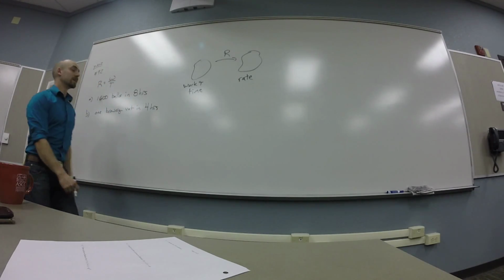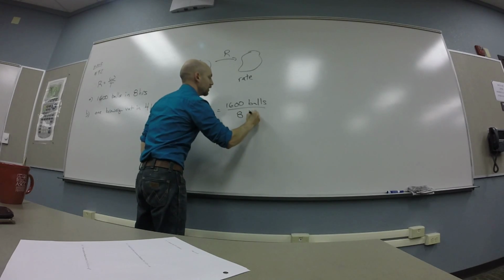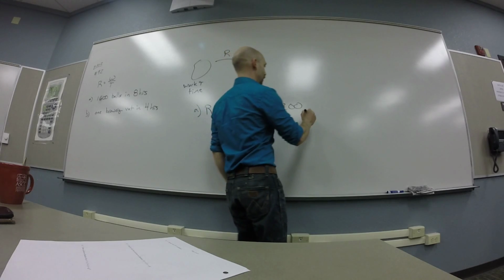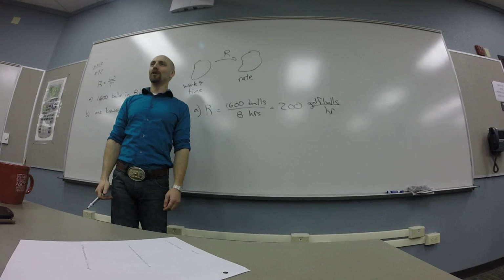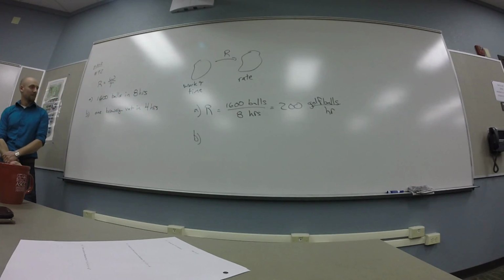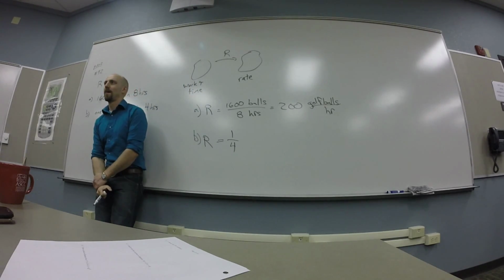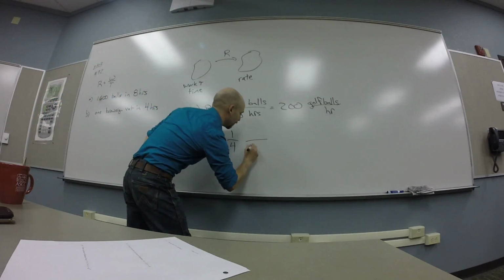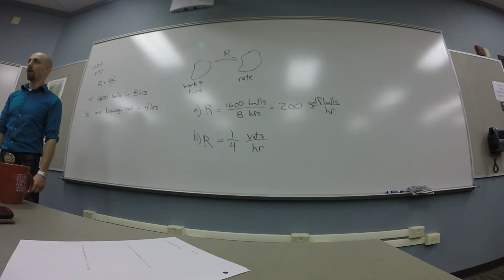Chapter 1 Mastery #92 (p102)